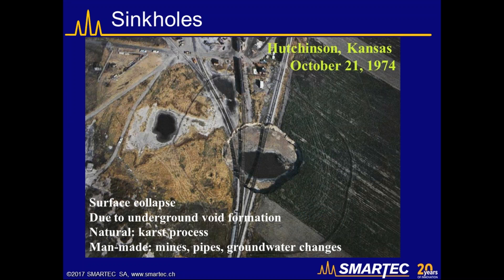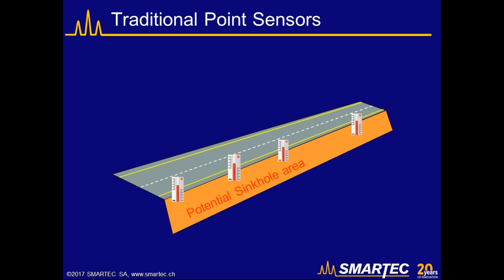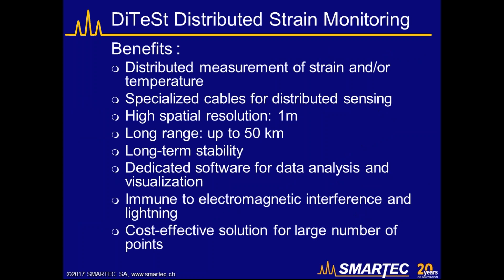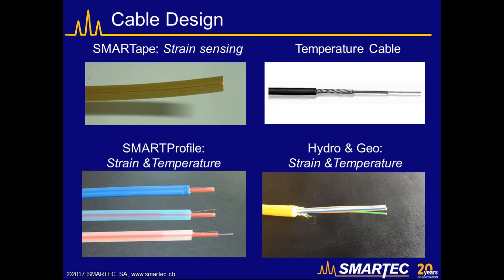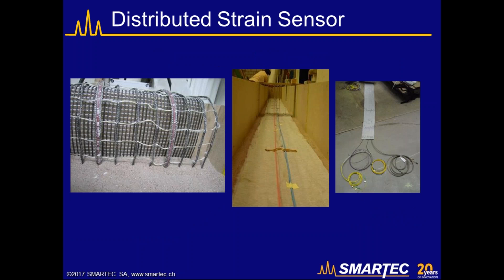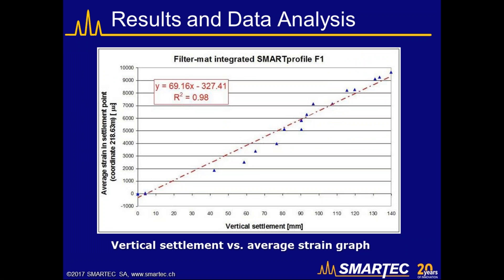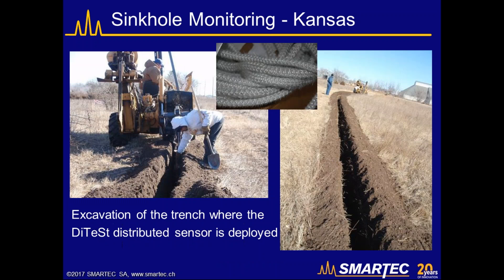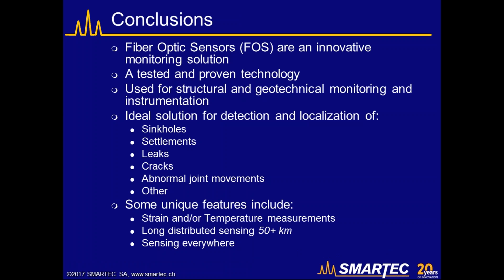Webinar 21: Distributed Fiber Optic Sensors for Sinkhole Monitoring and Detection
This video describes the use of distributed optical fiber sensors for the detection and localization of sinkholes